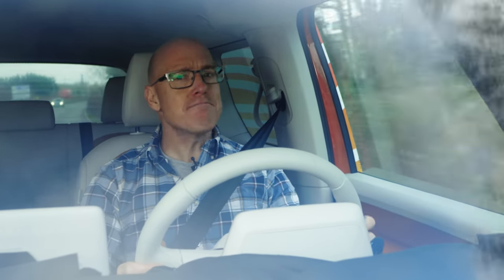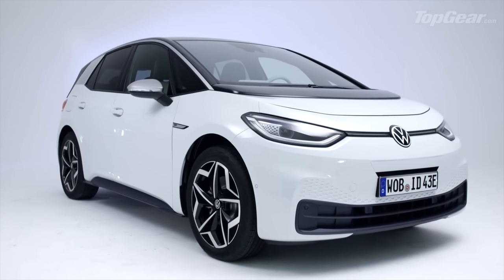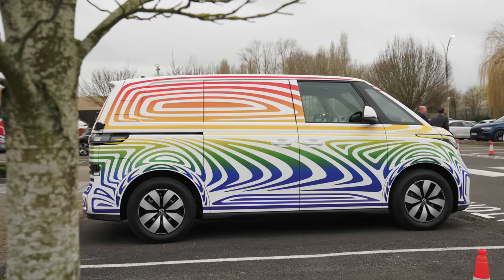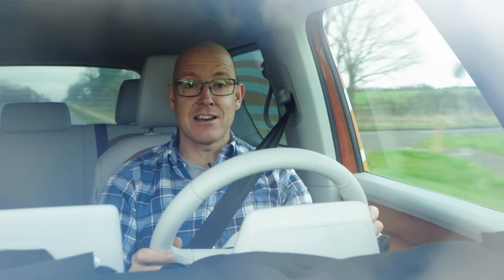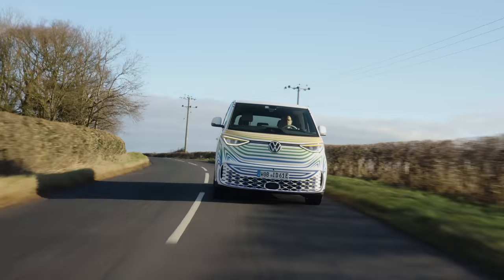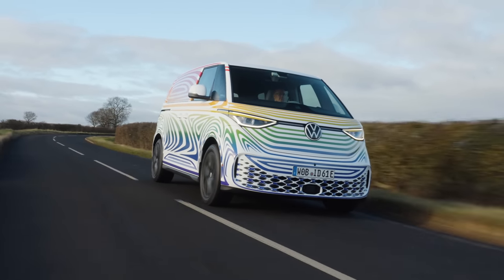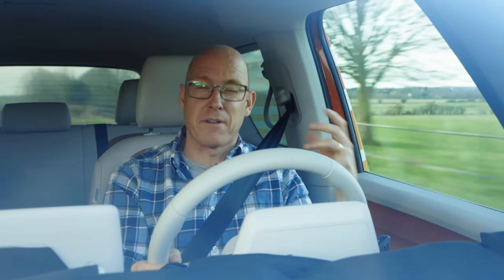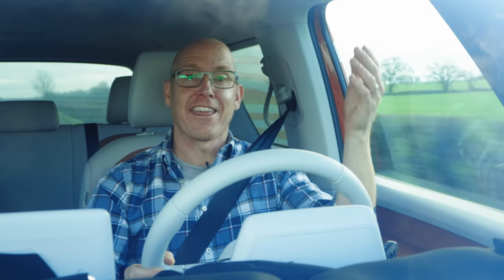VW ID Buzz: Five Things You Need To Know About The Electric Van With A Big Plan | Top Gear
The Volkswagen ID. Buzz concept made its debut at the Detroit motor show way back in 2017, and TG - along with the rest of the world’s media - begged VW to make it. Within a few weeks they caved, and now at long last we have an actual date for the big reveal: 9 March 2022. Get that in your diary as we’ll be there. But before the final car is revealed we got behind the wheel of a suitably hippyish prototype. So here’s Top Gear’s Head of Car Testing – Ollie Marriage – with five things you need to know.